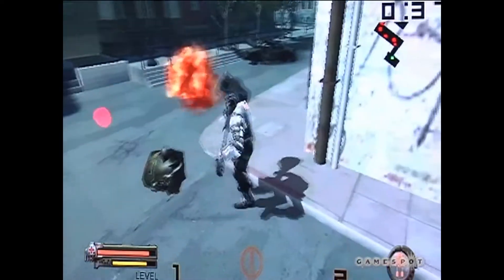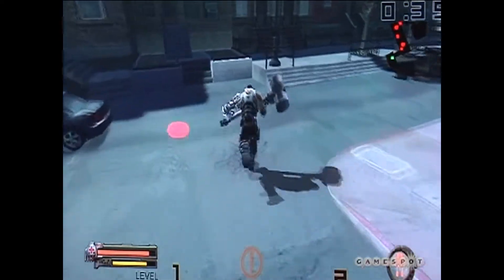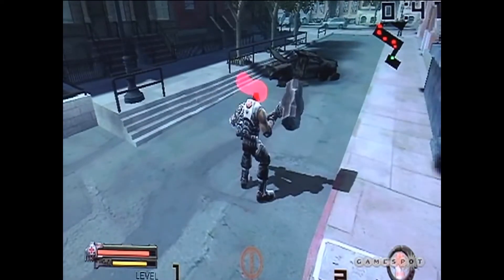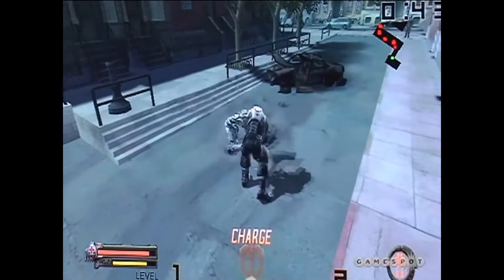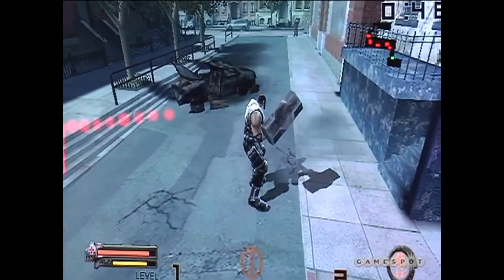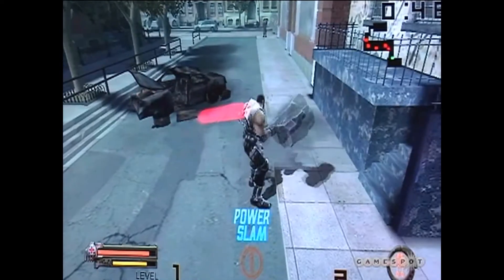The Cancelled Project H.A.M.M.E.R Game-E3 2006 Preview Footage 2 (Gamespot Archive)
This is more never before seen E3 2006 footage of Project H.A.M.M.E.R!